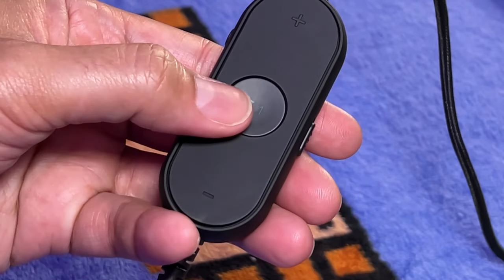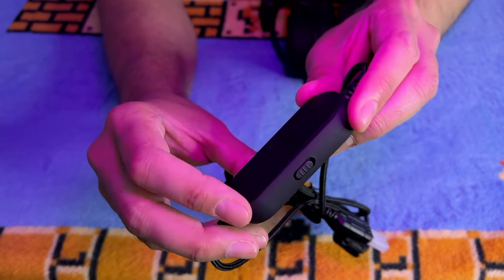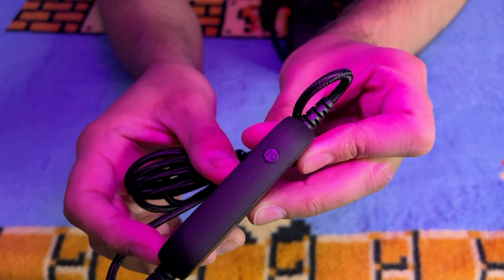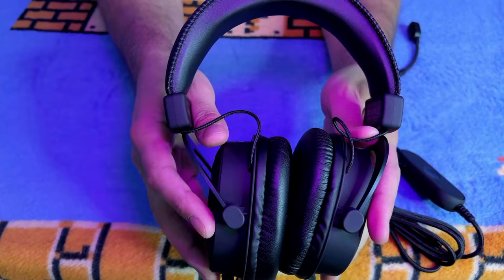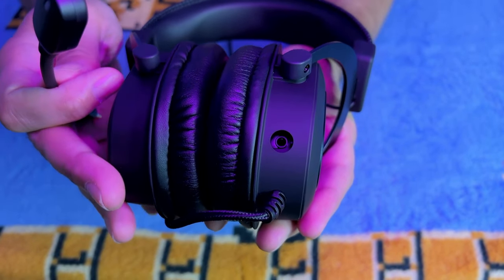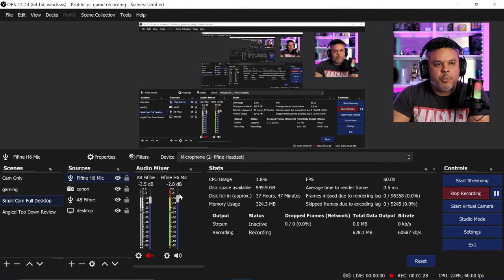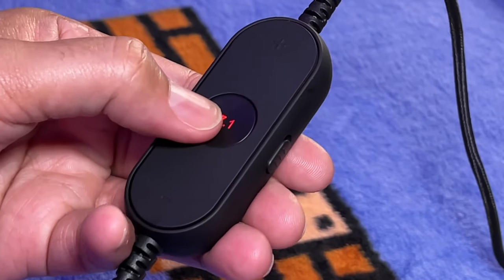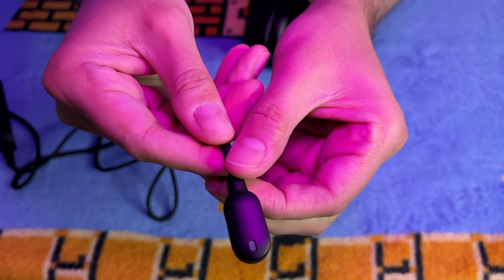Fifine Budget Gaming Headset | 7.1 Surround Sound Headset Under $50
The Fifine Ampligame H6 headset is an awesome 7.1 Surround Sound Headset Under $50. If you're looking for a quality headset on a budget then this set is highly recommended. This also provide a flare of style with rgb on the headphones themselves. Excellent for Xbox, Playstation and PC gaming.

FIFINE Ampligame H6 Gaming Headset

Music in Video:
PennzStation Beats/Music:

00:00 Introduction
01:22 Headset Features Overview
07:51 Headset Mic Demo
10:00 Final Verdict
10:52 Gaming Demo Outtake
11:34 One Knit-Pick
12:38 Recommended Gaming Mic